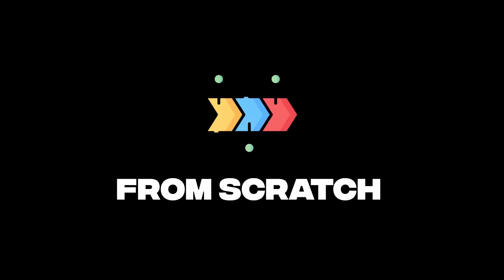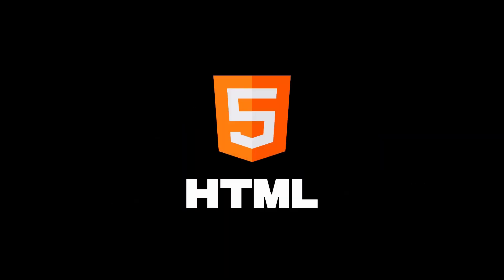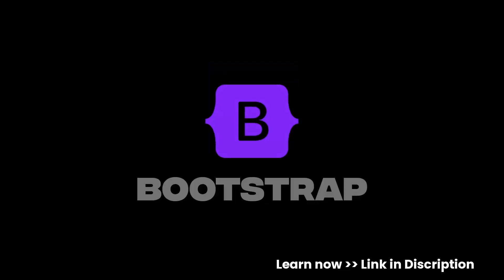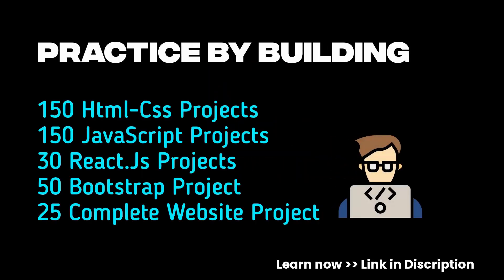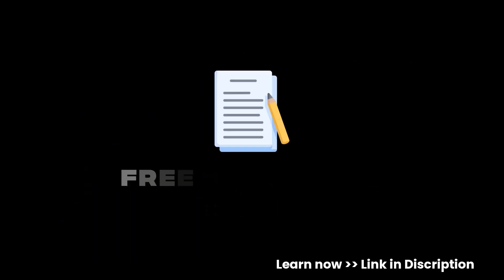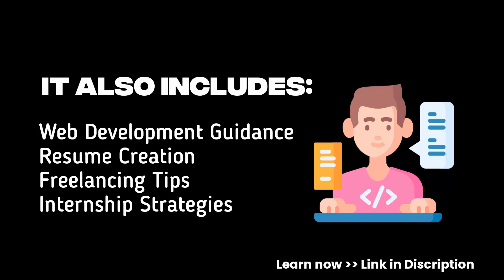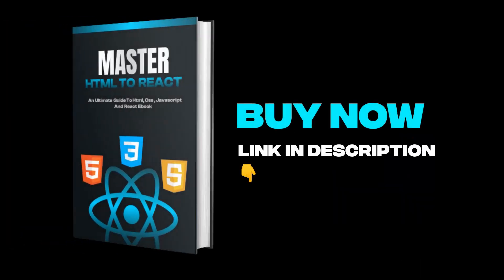Simple Javascript Project For Beginners | Color Picker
Get Master HTML to React Frontend: Zero to Hero ebook Now👇
Revolutionize projects with our advanced source code. Elevate innovation, accelerate development, and gain a competitive edge. Your key to success is here. Transform ideas into reality now.

Get now more than 1000+ source code just by clicking on this
Enroll My Course : Next Level CSS Animation and Hover Effects

Another Course : Build Complete Real World Responsive Websites from Scratch